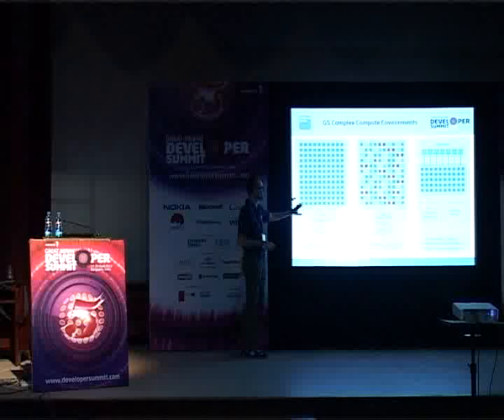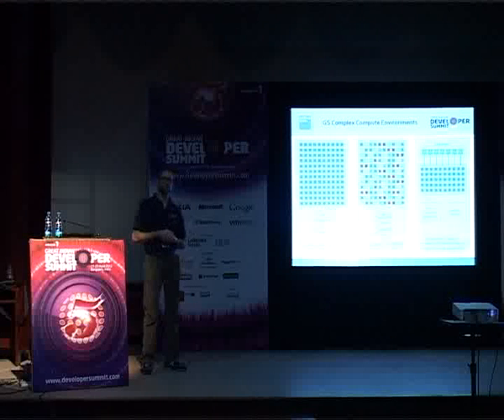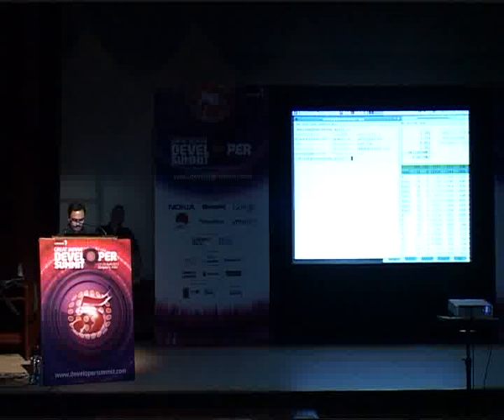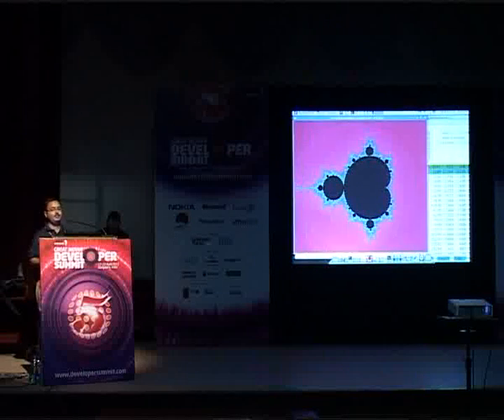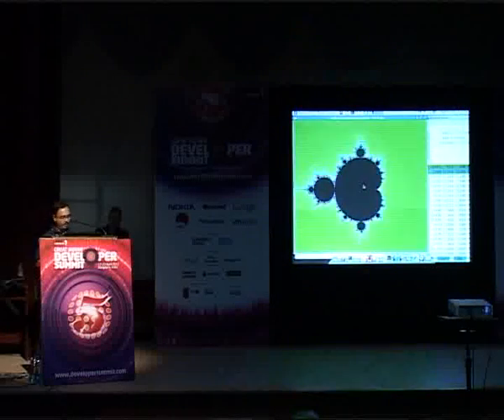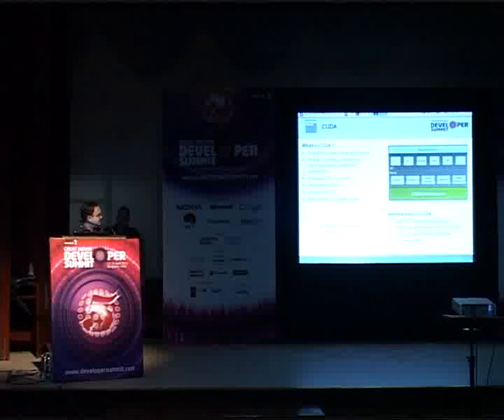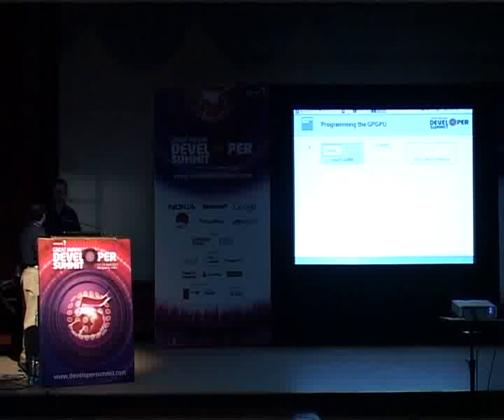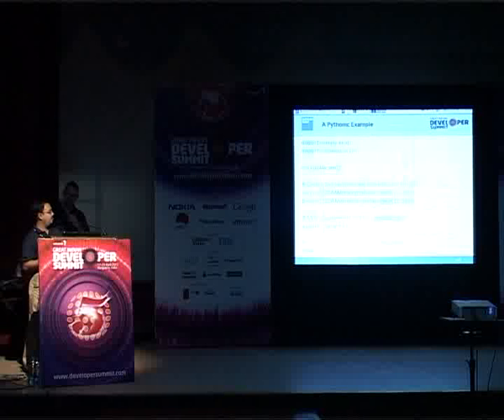Agile Web-Scale Computing at the Speed of Light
Speakers: Matthew Liste and Moinak Ghosh

Financial firms have a large variety of complex computational challenges due to the vast amount of data that they process every day to trade, handle client transactions and manage their large environments. This session will focus on two specific areas of interest, optimization of math processing using Vector Parallel architectures and CUDA, and dynamic private cloud environments to build agile infrastructure. You will come away from this talk understanding more about the computational complexity, scale and interesting challenges that exist in financial services.